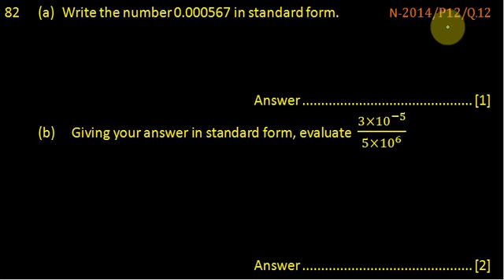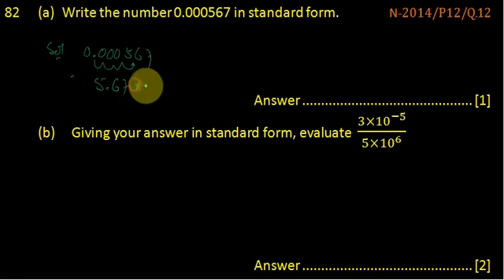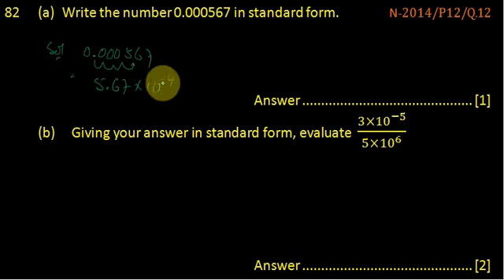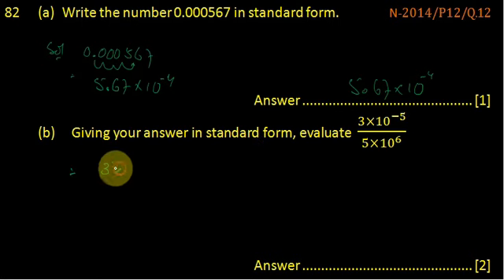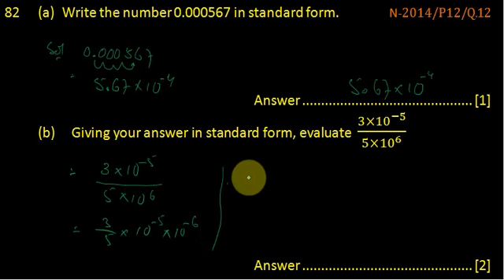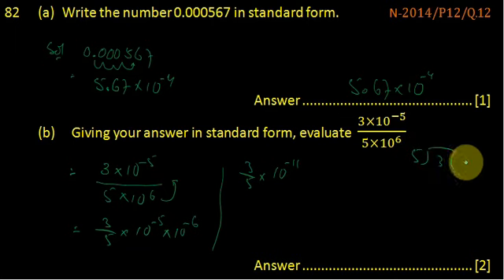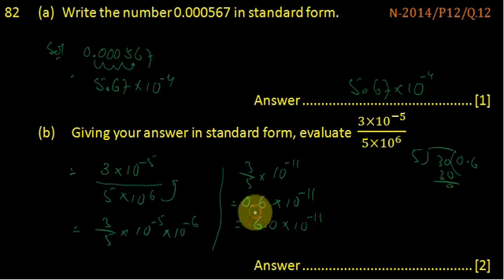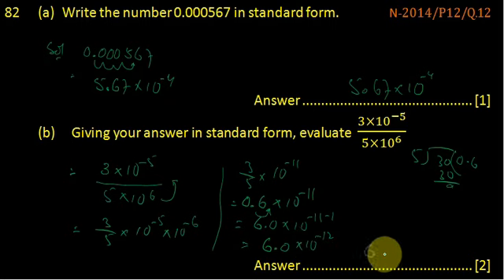Q 82 N-2014/P12/Q.12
Write the number 0.000567 in standard form.